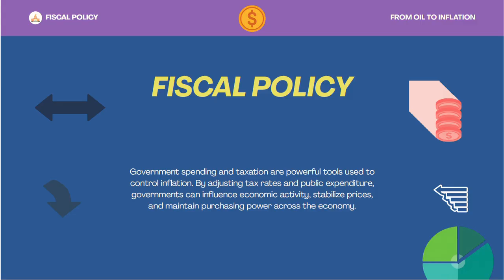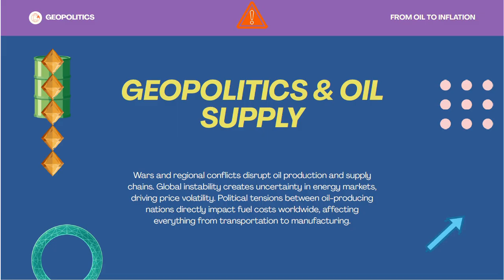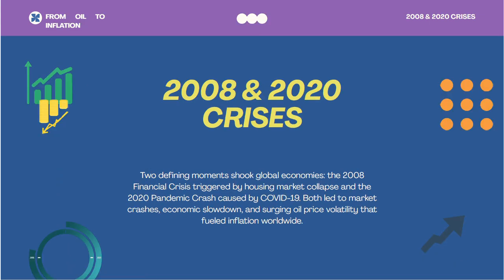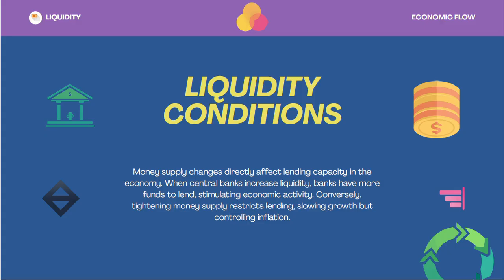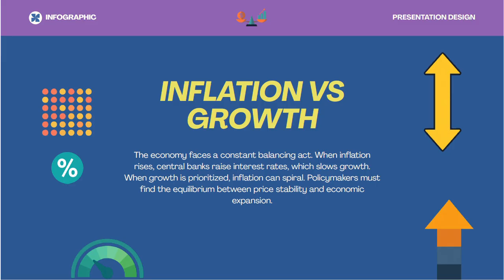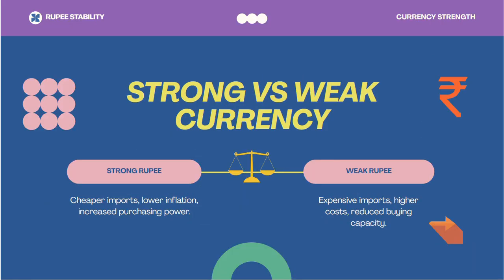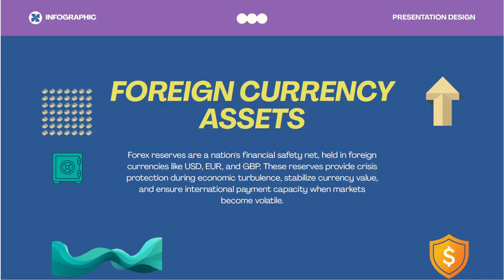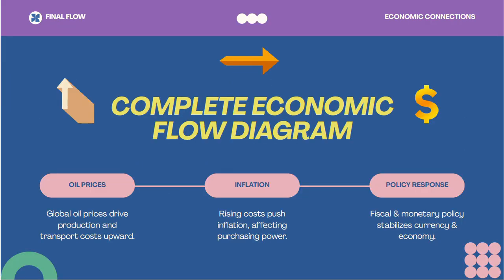Why Petrol Prices Increase? 🔥 | Oil, Inflation & Economy Explained Simply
Why do petrol and diesel prices keep rising? 🤔

In this video, we explain how oil prices, geopolitics, inflation, and economic policies are all connected. Learn how global events impact your daily expenses.

📌 What you’ll learn:

Oil price impact on inflation
Fiscal & monetary policy
Geopolitics and global crises
Currency stability
Forex reserves & exchange rates
Crypto and modern finance

Perfect for students, UPSC aspirants, and beginners.